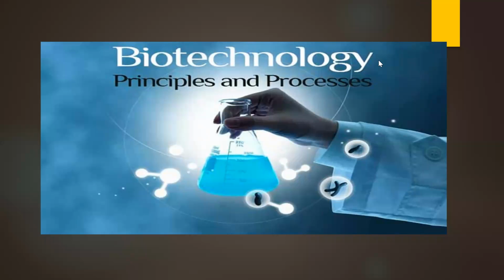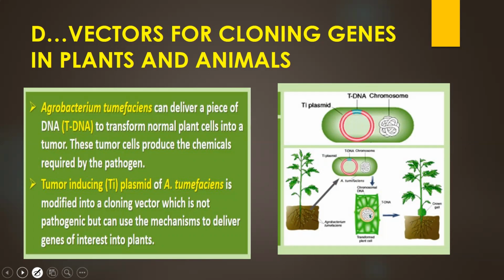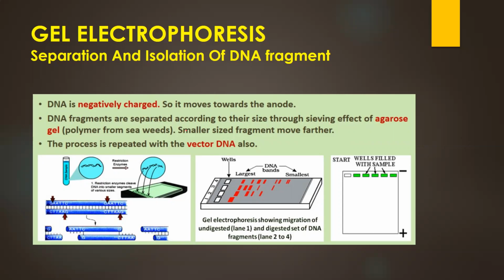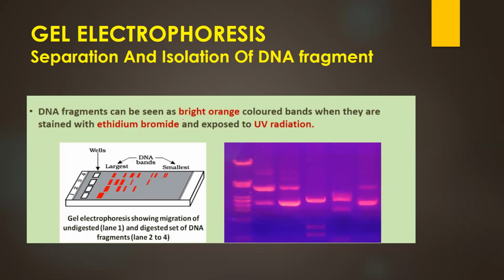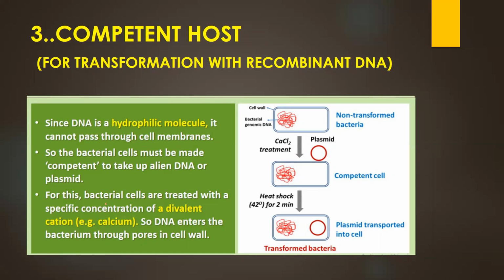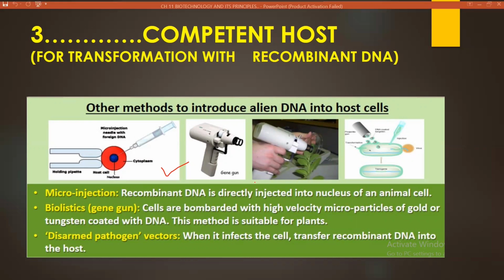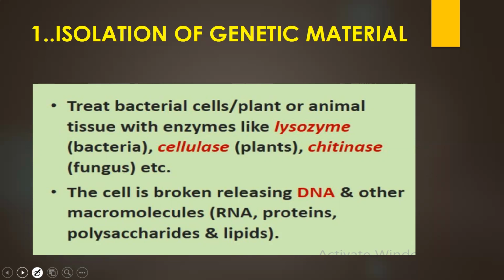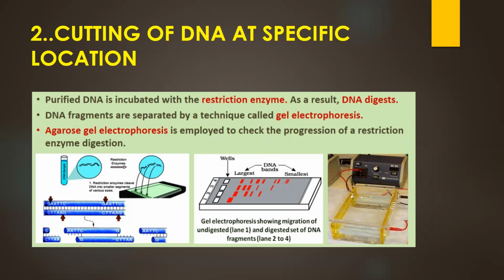BIOLOGY XII CH 11 BIOTECNOLOGY PRINCIPLES AND PROCESSES ( VIDEO 4 )